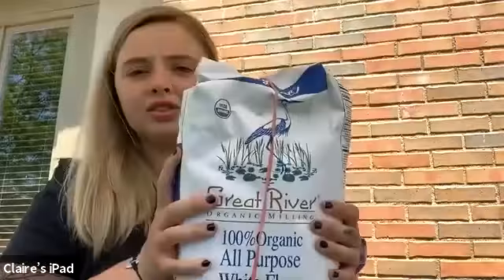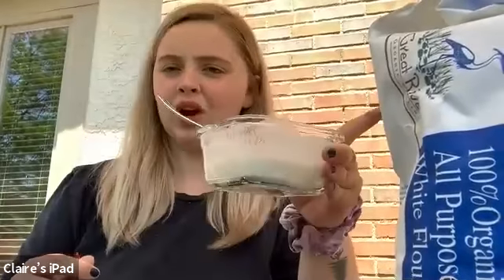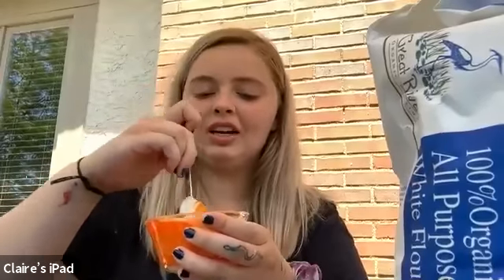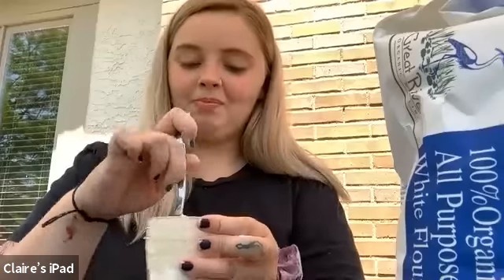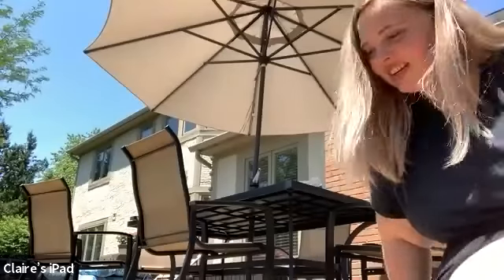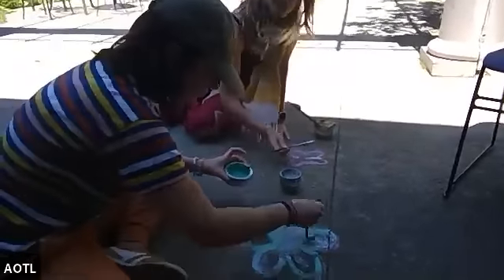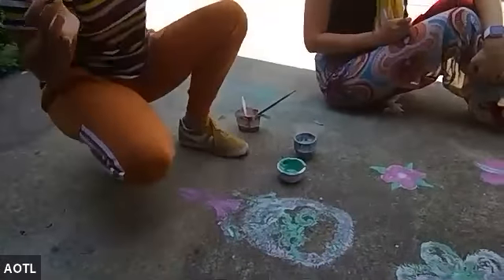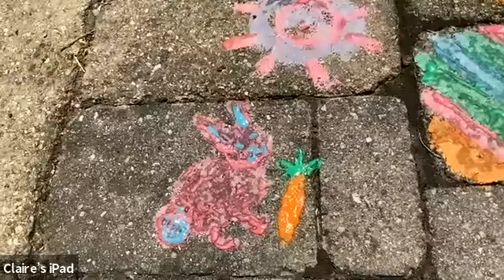PALS TV - Sidewalk Art